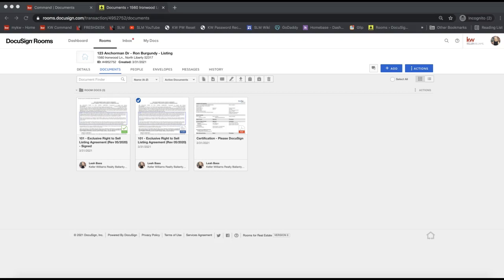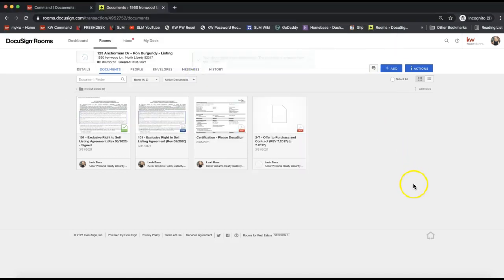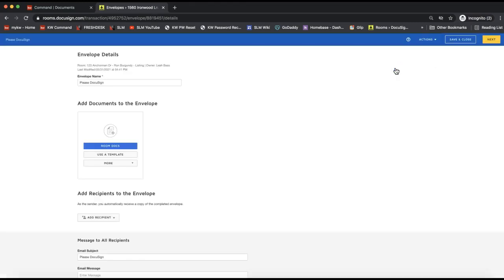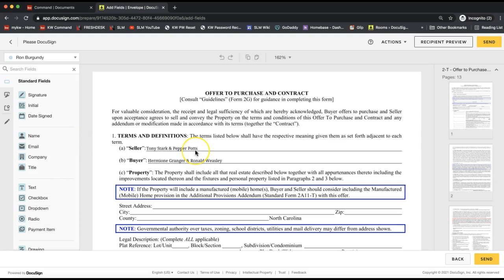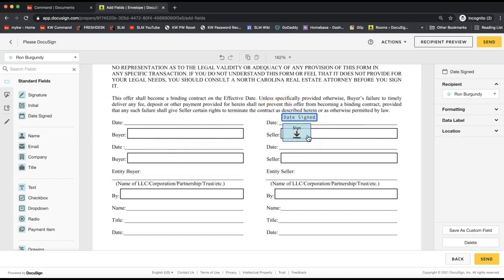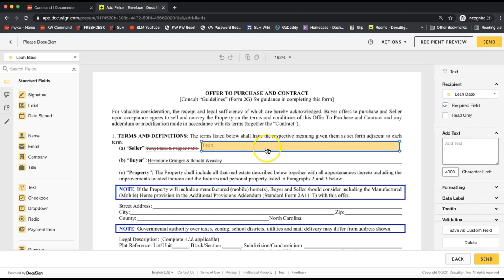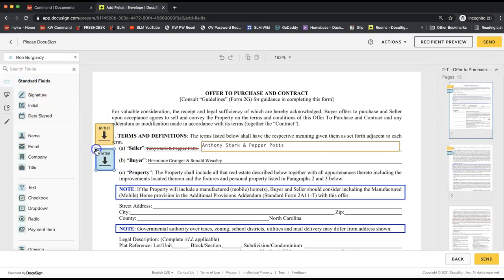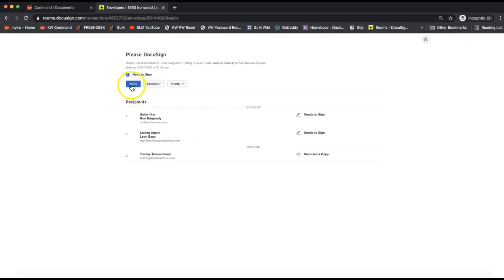Tech Tip - Upload a PDF to DocuSign to Add Fields & Get Signed [Updated Version in Description]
Learn how to upload a PDF to DocuSign to add fiields and send for electronic signatures with Leah Aukskalnis of Scott Le Roy Marketing! DocuSign 20 Minute Overview